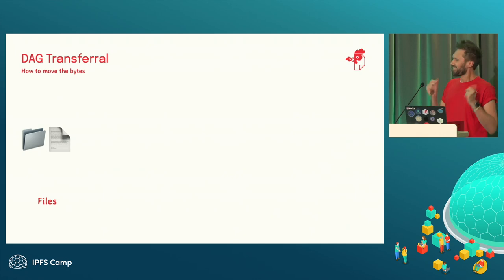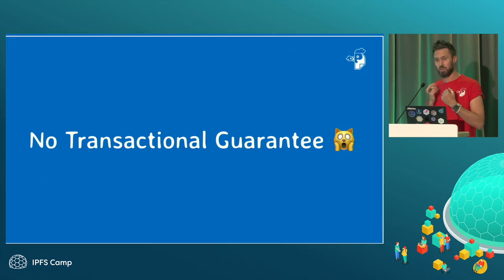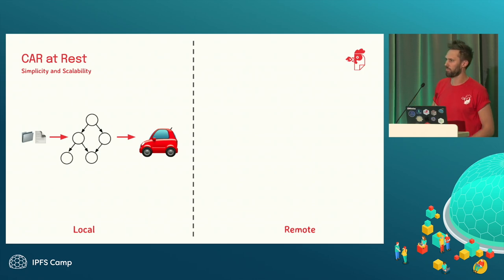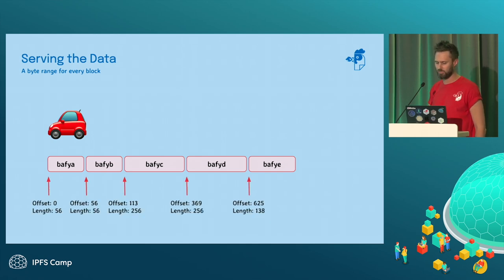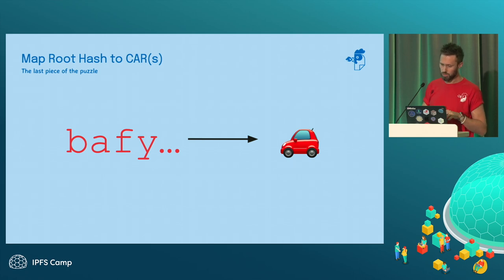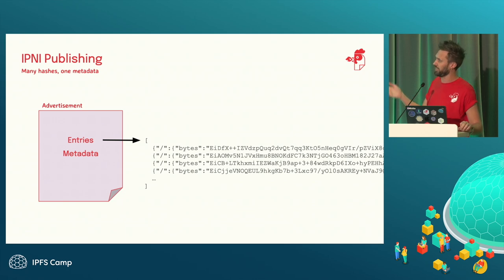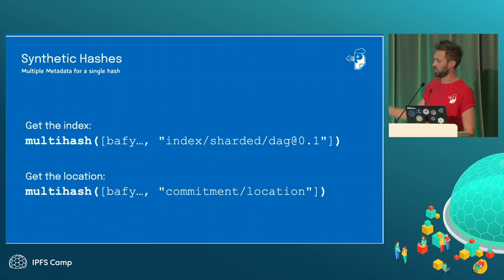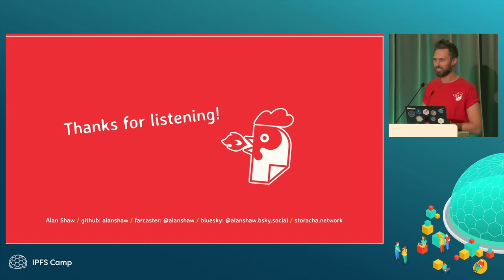Better Indexing and Faster Retrievals for Decentralized Hot Storage - Alan Shaw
🚨 Mad Science klaxon 🚨

Dissecting CARv2 indexes, experimenting with new formats and (ab)using IPNI to enrich humble provider records with all sorts of additional information. Join me on a journey of discovery, attempting to forge a path in better indexing and faster retrievals for our decentralized _hot_ storage network - Storacha.